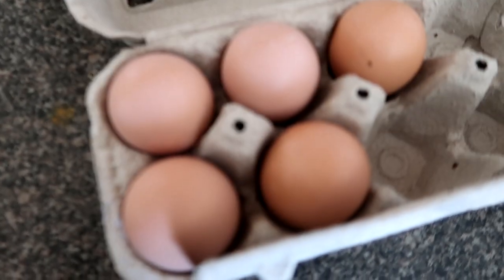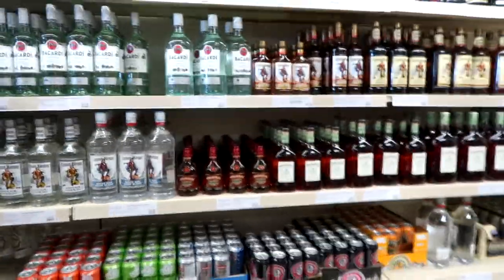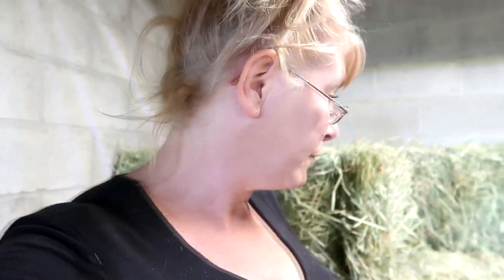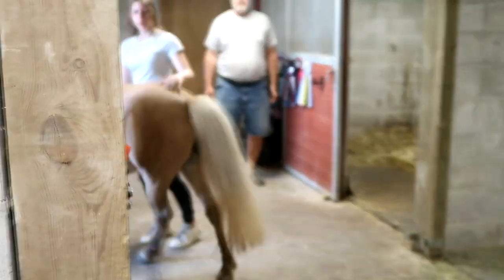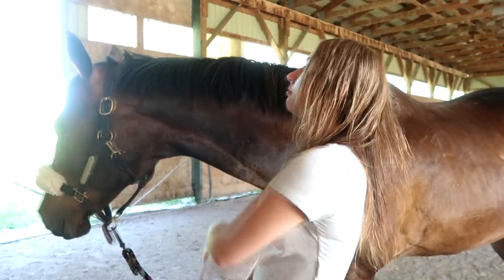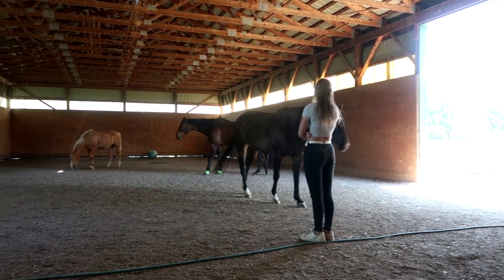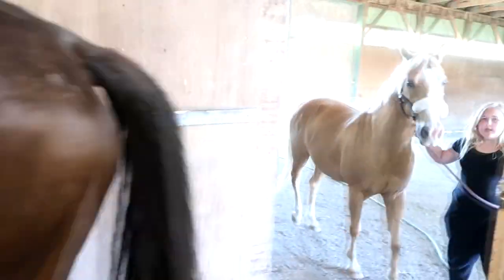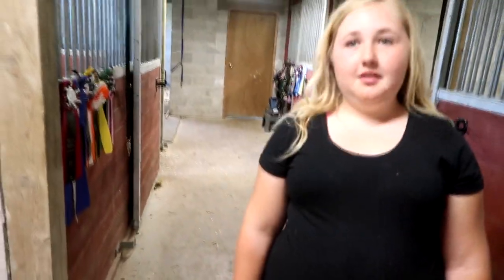I'M AFRAID OUR VET WON'T BE HAPPY ABOUT THIS Day 173 (06/20/20)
DaybyDayVlogs
110 North Front Street - A3,
Suite #213
Belleville, Ontario, K8P 0A6
Canada